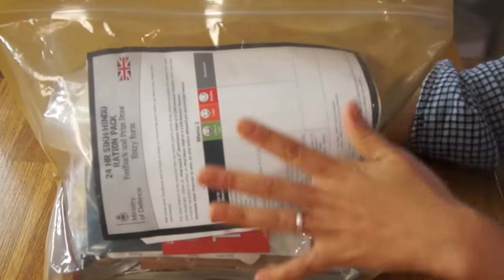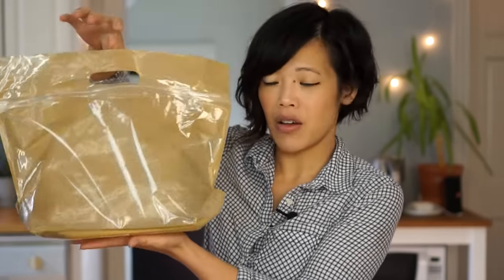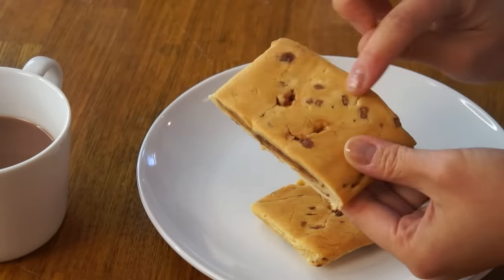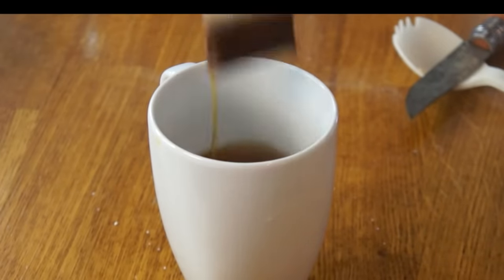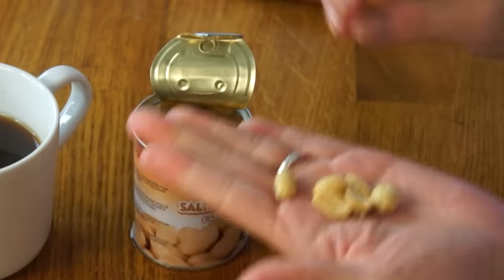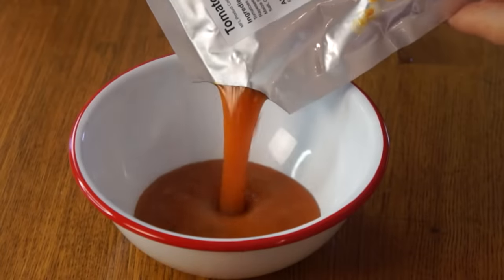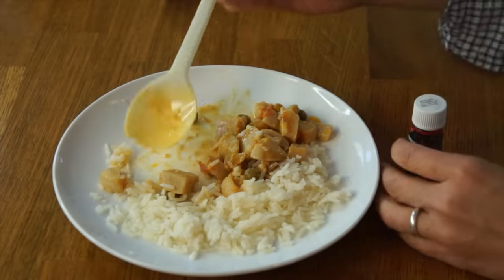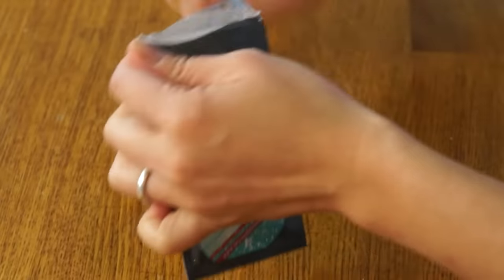British Army Operation Ration Pack Sikh Hindu Menu | ORP MRE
Tasting a hard-to-find Sikh/Hindu menu British Army Operation Ration Pack.

If you're reading this, you know what's what. 😺 Comment: "🖖" :)